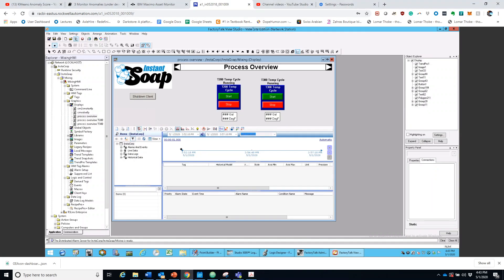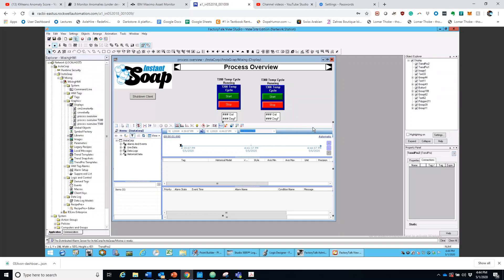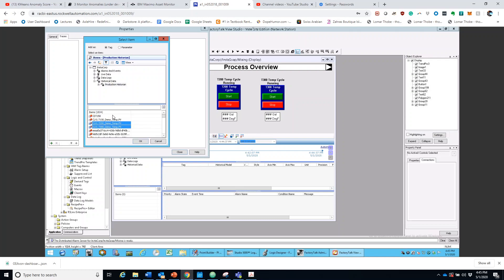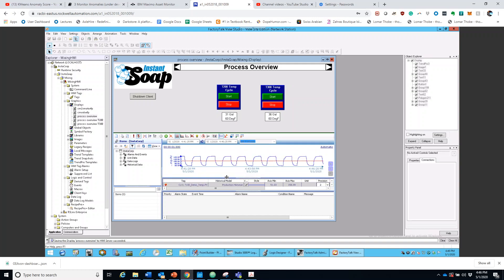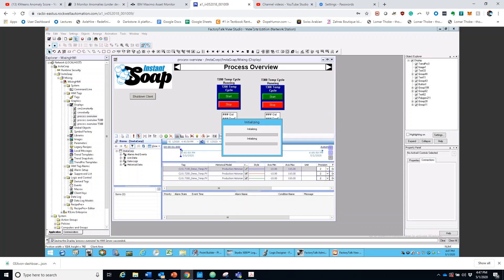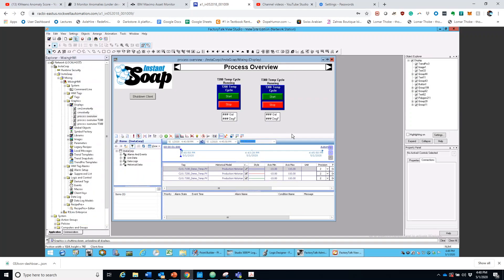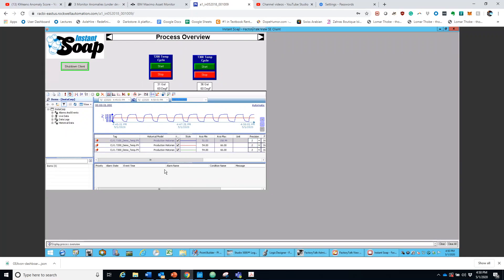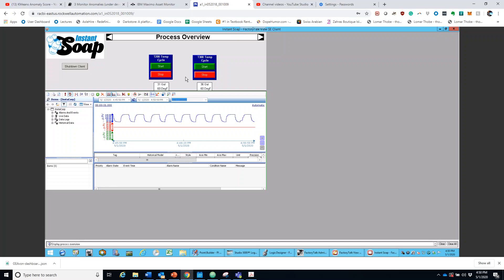Trending with Factory Talk View SE RockwellAutomation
In this video, you will learn to how to work with

-FactoryTalk View integration to the Historian
-The Trending object for FactoryTalkView has been modified for use with Historian data.
-How to add a trend to a View project and how to configure it to plot data from The Historian